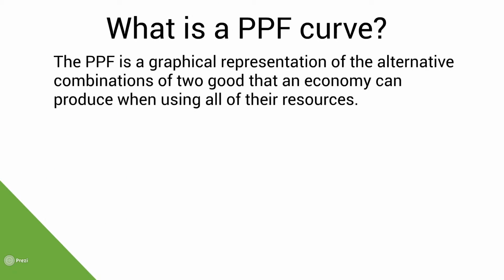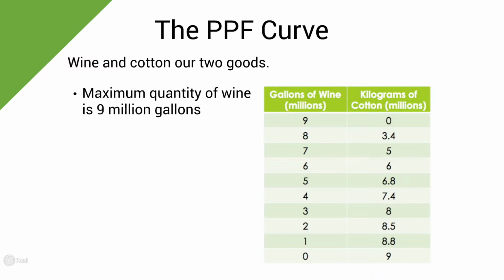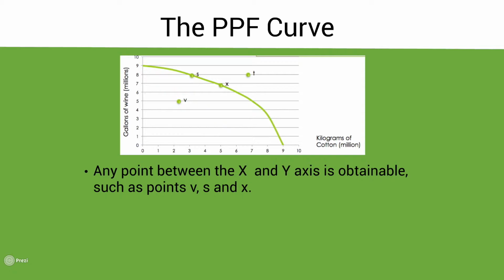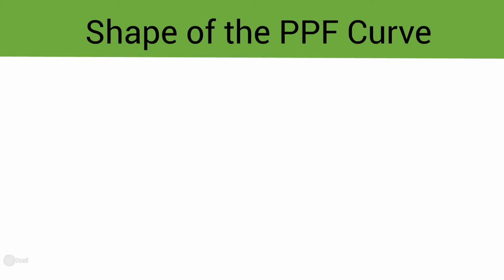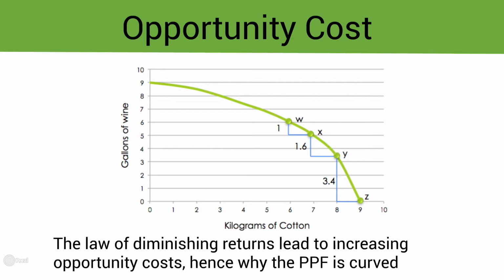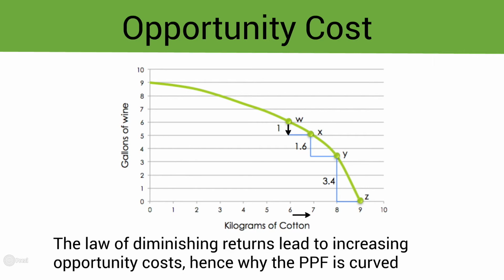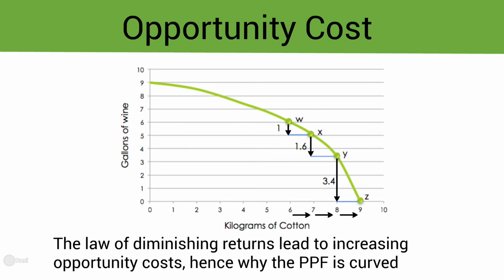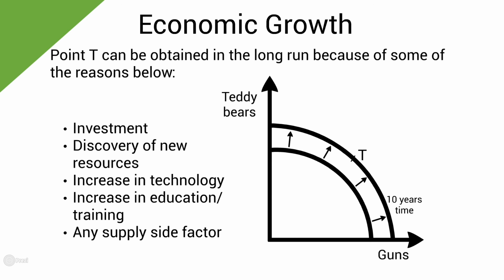As Economics - AQA Econ 1: 1.4 PPF